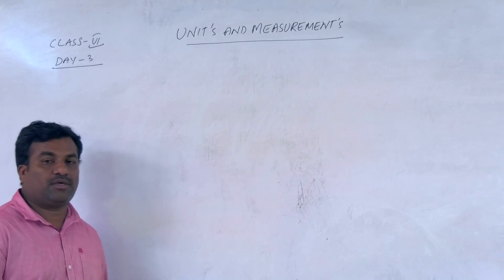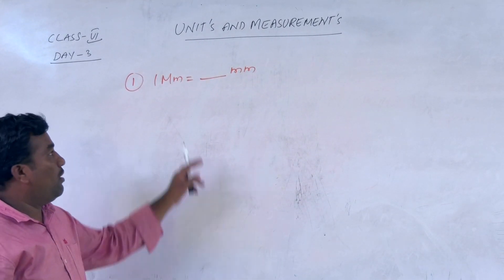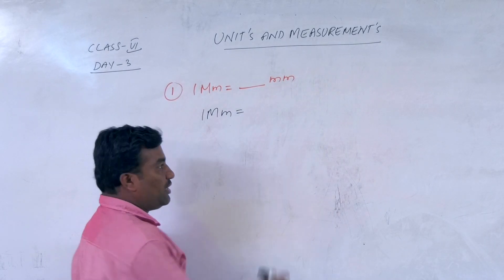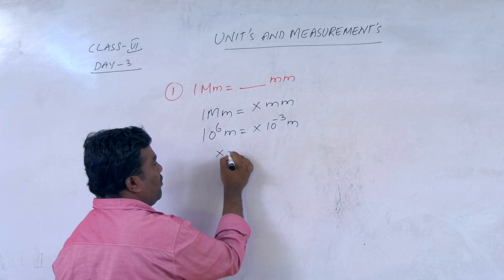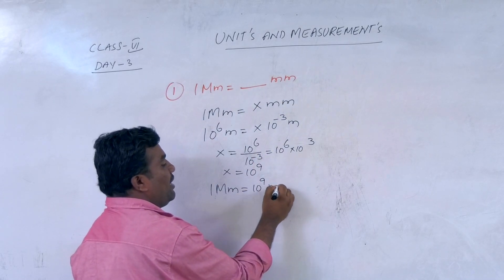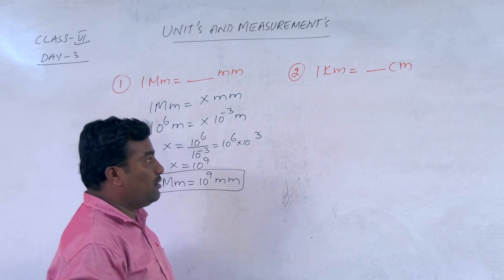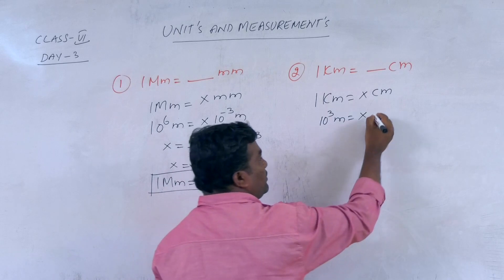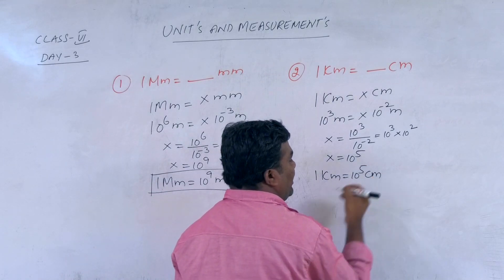NARAYANA SCHOOLS ETECHNO VI PHY UNITS & MEASUREMENT-iii